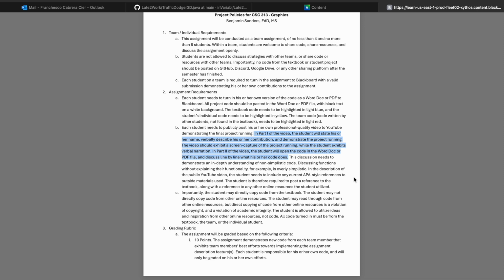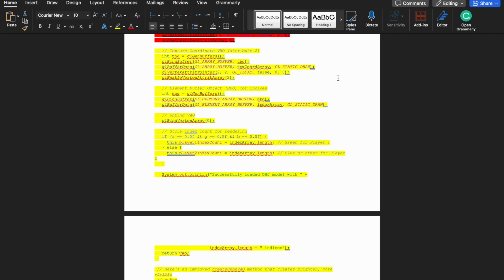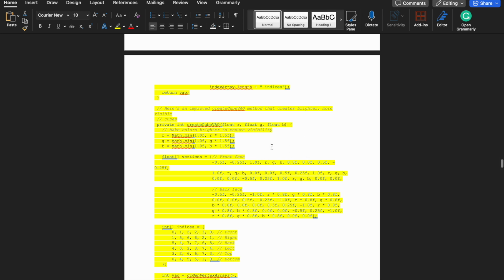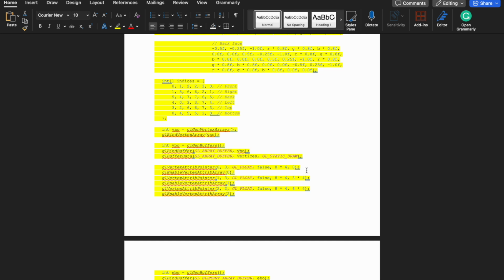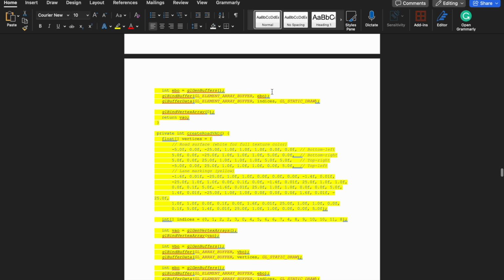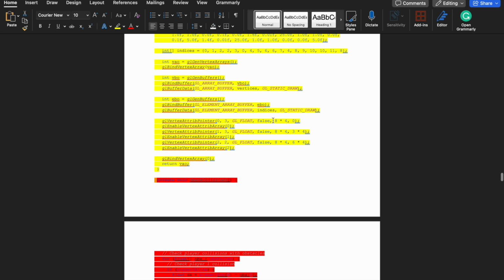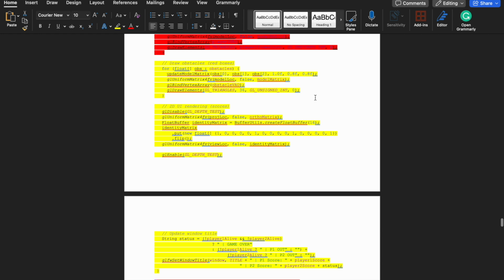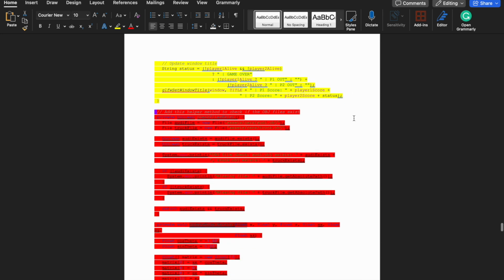FinalProjectGraphics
Benjamin/dp/B0DF6B63DB/ref=sr_1_1?crid=W9FYBR7OTP9N&dib=eyJ2IjoiMSJ9.LvVwV6lf
HPGLOOhcx3BPjg.gXmxabwDDxToVS1g7m24afn1kqyHC2f1iVFcxBRUJgI&dib_tag=se&key
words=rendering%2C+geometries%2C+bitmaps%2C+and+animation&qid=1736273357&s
prefix=rendering%2C+geometries%2C+bitmaps%2C+and+animation%2Caps%2C128&sr=
8-1